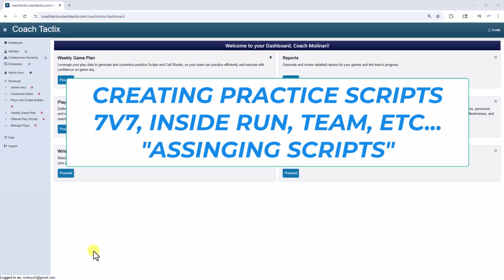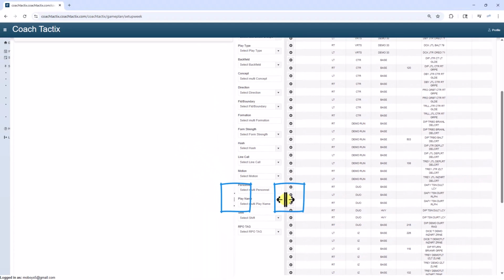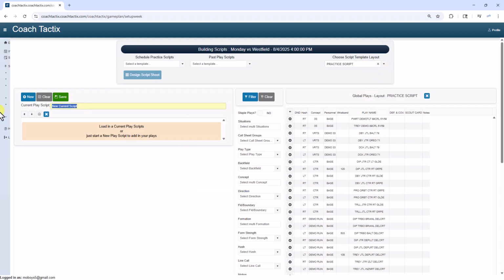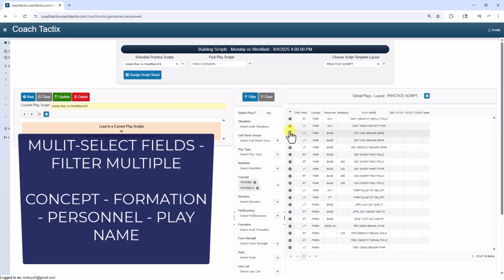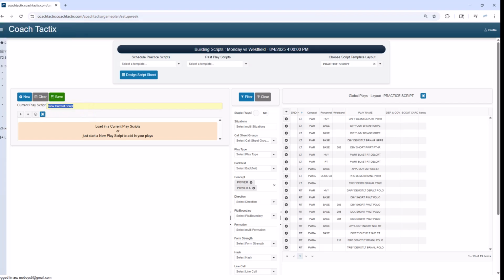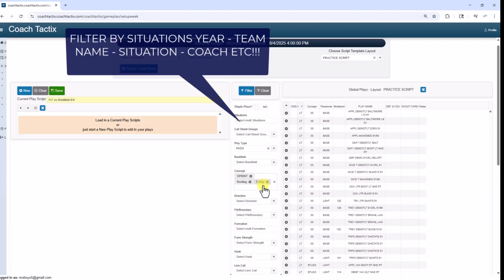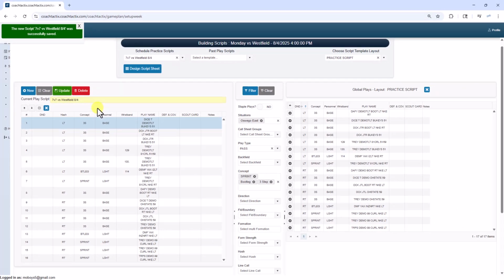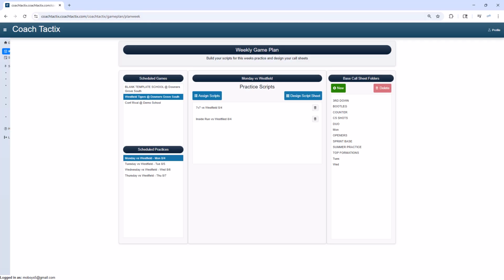#10 CREATING PRACTICE SCRIPTS (ASSIGING SCRIPTS)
00:00 Introduction
00:32 WEEKLY GAME PLAN REVIEW
00:58 PRACTICE SCRIPTS CREATION
01:51 NAME & SAVE PRACTICE SCRIPT
02:14 FILTER DATA FIELDS
02:52 RE-ORGANZIE PLAYS CLICK ON HEADER
02:56 ADDING PLAYS TO SCRIPT
03:39 CREATING 2ND PRACTICE SCRIPT ON SAME DAY
04:37 SITUATIONS FILTER
04:57 ADDING ALL PLAYS AFTER FILTERING
05:08 REMOVE AN ADDED PLAY & REORDER PLAYS
05:51 EDIT A SAVED SCRIPT